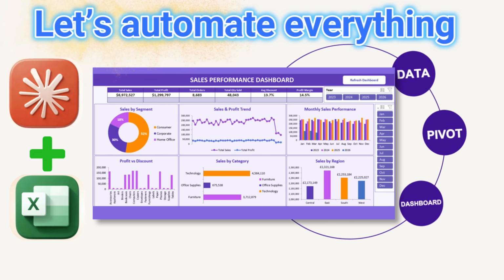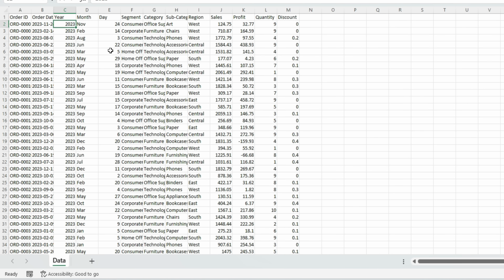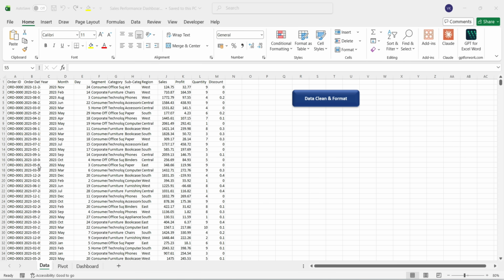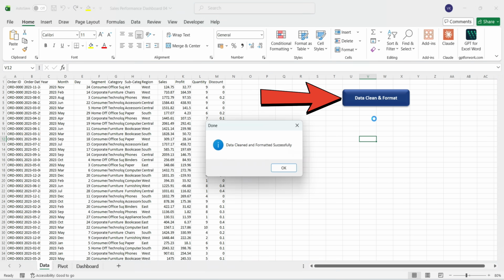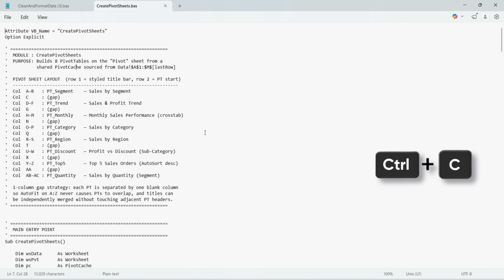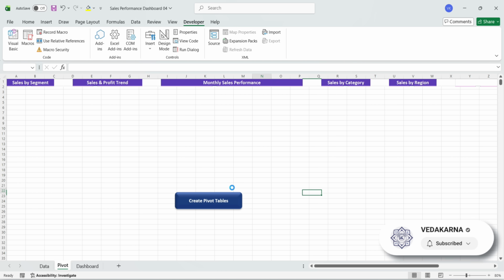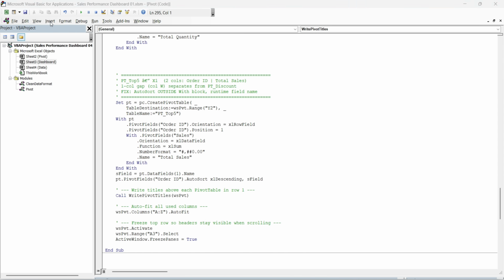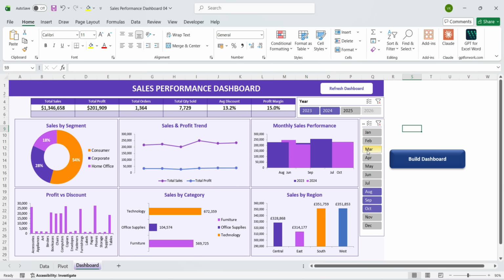Create a Excel Dashboard in 2 Minutes Using Claude AI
Description:
Learn how to clean data, create Pivot Tables, and build a fully interactive dashboard using VBA and Claude AI — all automatically.
In this tutorial, you’ll create a professional dashboard with charts, KPI insights, and slicers (Year & Month) for dynamic analysis.
Perfect for saving time and turning raw data into powerful insights.